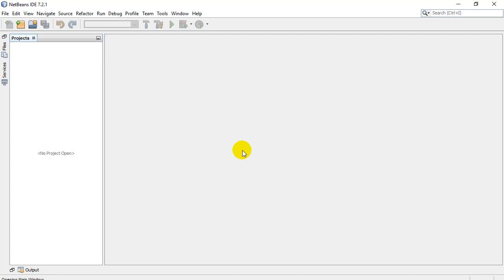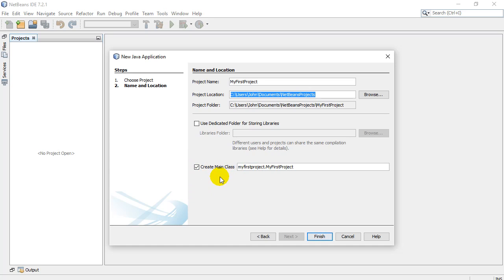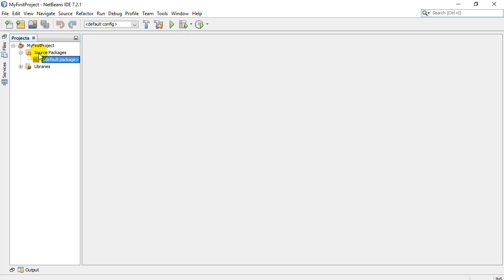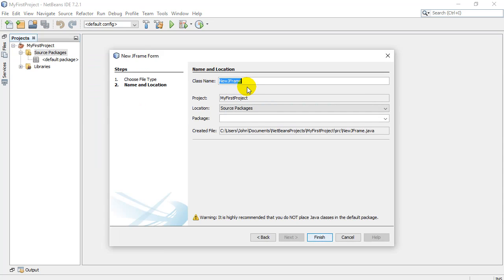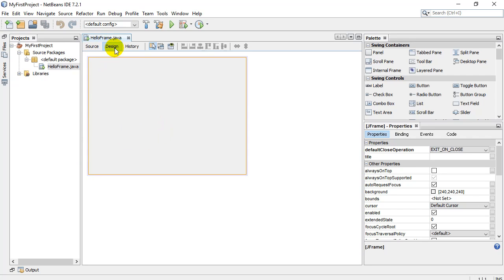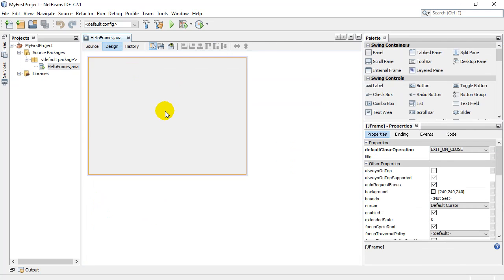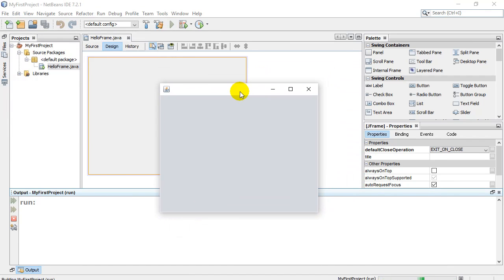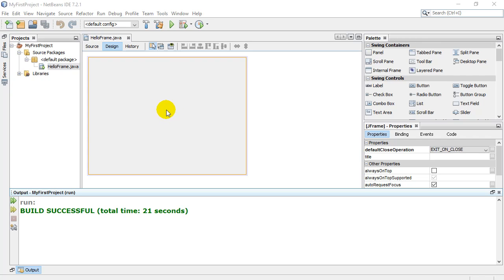Java - My First Java Frame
Create your first Java program using a JFrame. A simple introduction to JFrames.